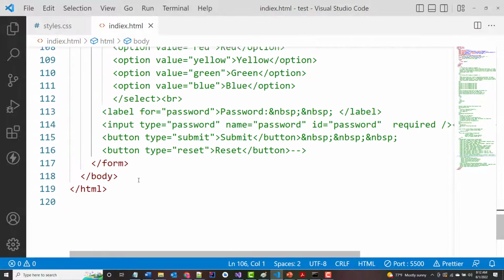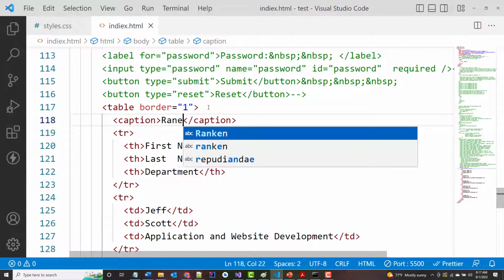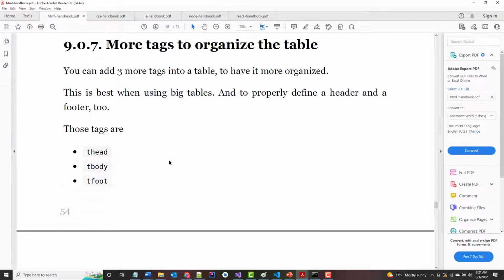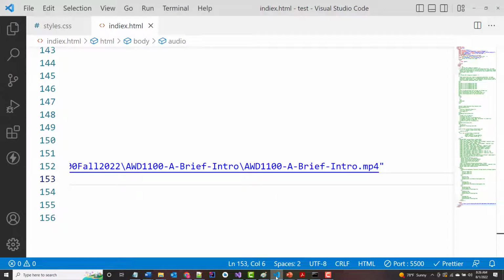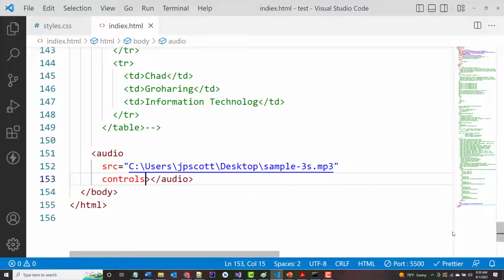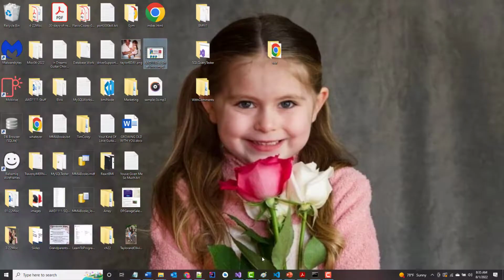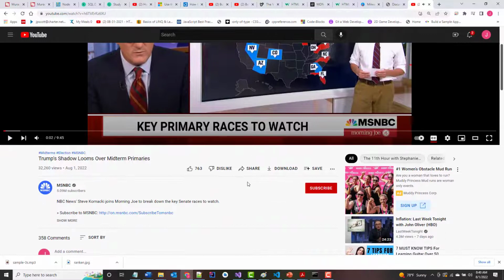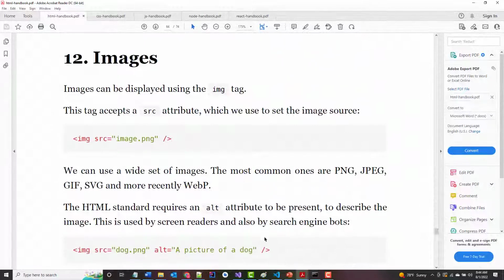AWD1111 - HTMLReview - Part04